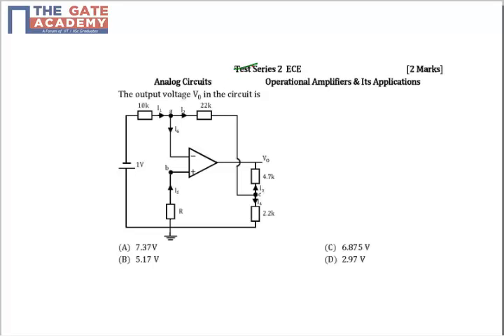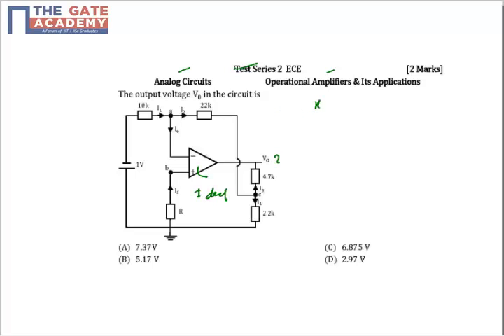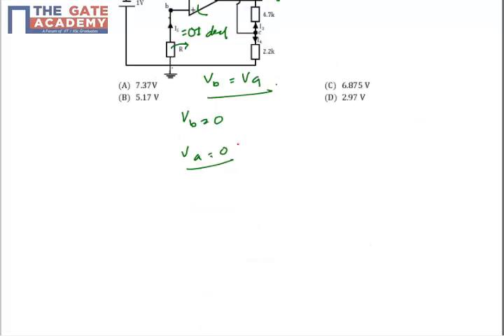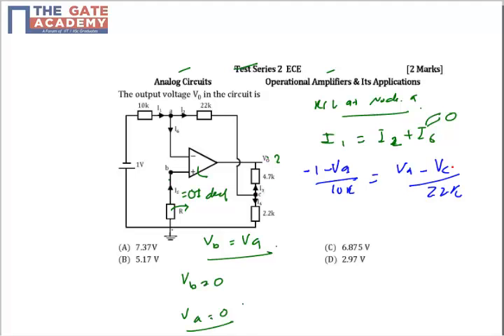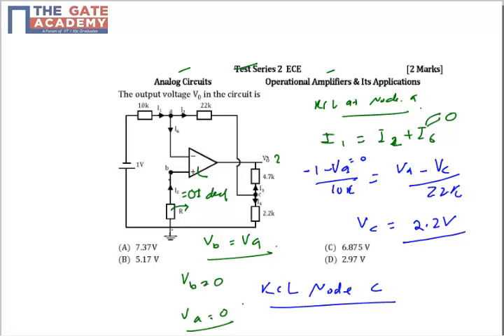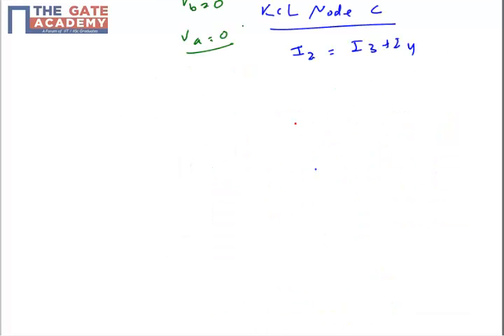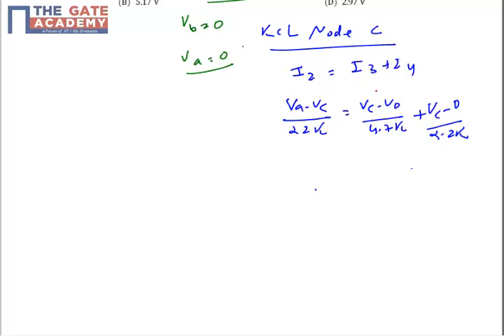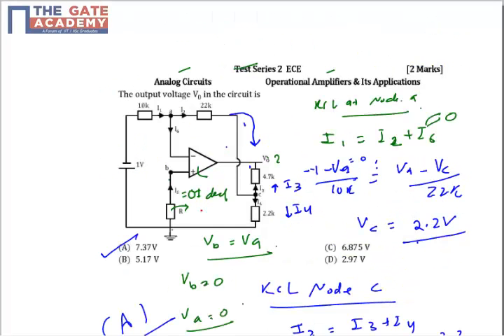GATE 15 ECE TS 2 Q No 59